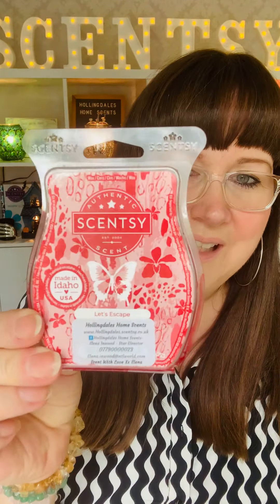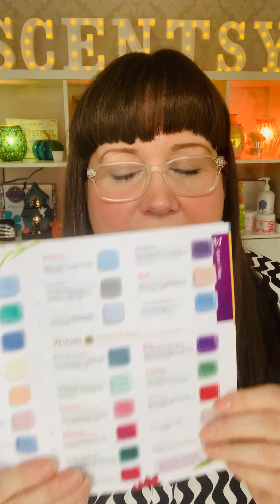⭐️S1 E48⭐️ Wax Bar Review - 6 Autumnal Waxes Sit & Sniff Session!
Super grateful you chose to check me out!
I am Elena Inwood and I am based in the East Midlands in the UK.
I have been a Scentsy Consultant since 2016 and a Scentsy Star Director since September 2020 and I have an international Scentsy business which I love!

My team are awesome!
My customers are absolutely fabulous!
This is my career and I am tremendously passionate about helping others change their lives through the power of scent!

As income is determined by individual effort, for legal reasons, here is our Income Disclosure Statement.

First Aired 15th September 2022